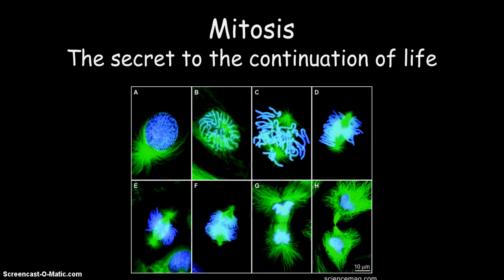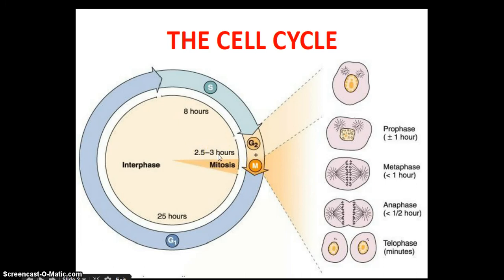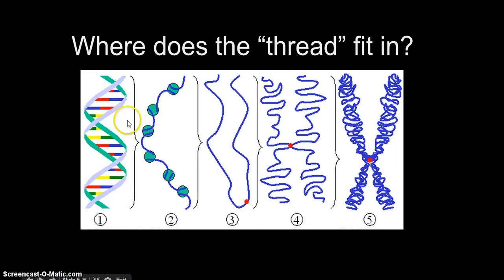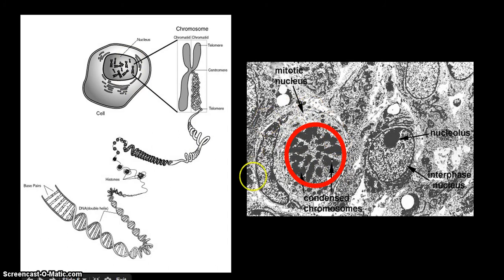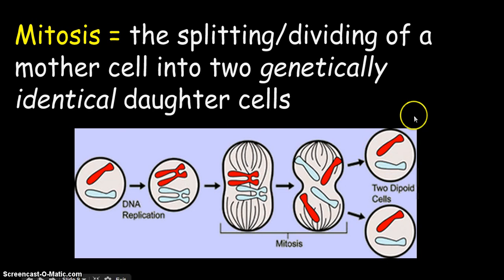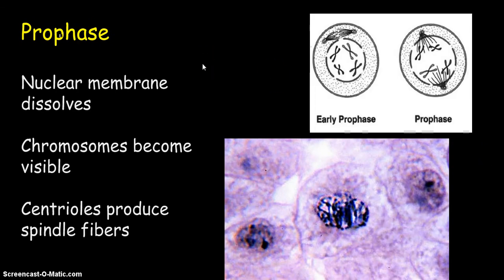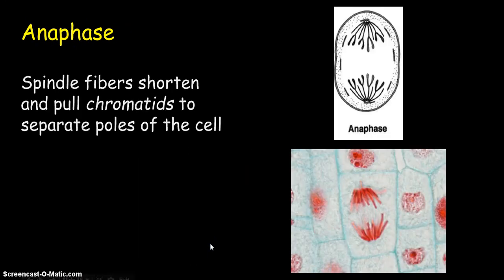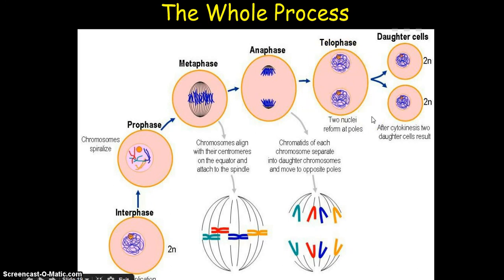MUHS Biology - Tutorial 5.2 Mitosis & Cytokinesis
This video corresponds with Chapter 5.2 in our textbook.